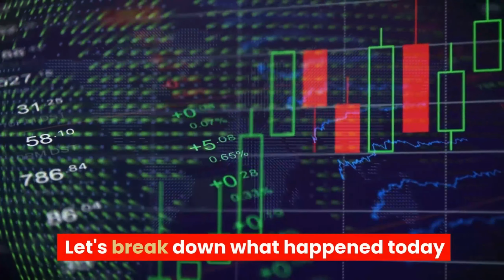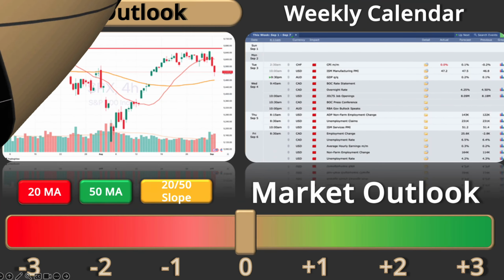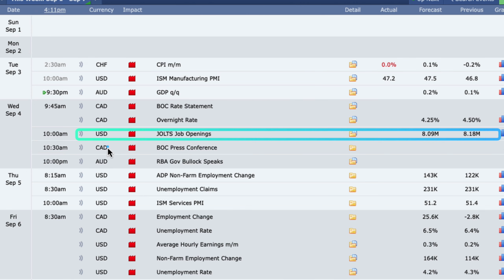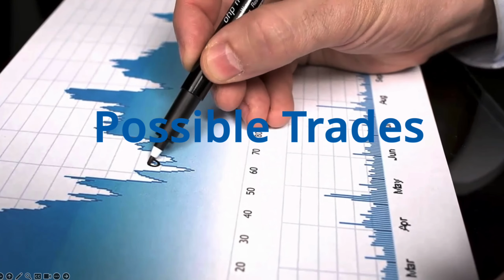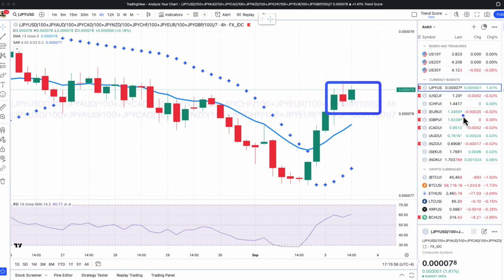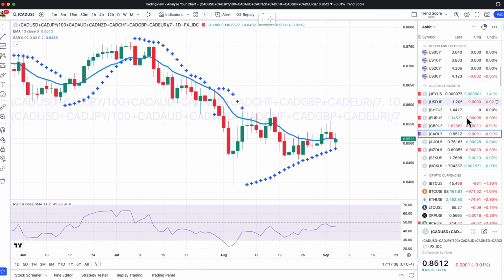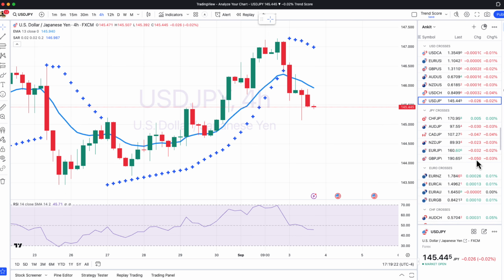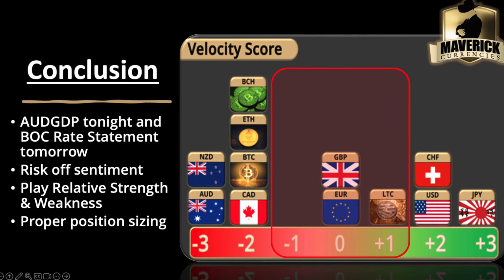Prop Trading Forex & Crypto Recap: September 3rd, 2024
September 3rd, 2024